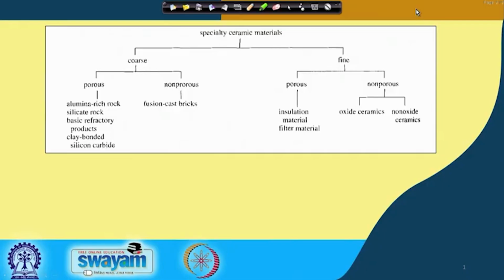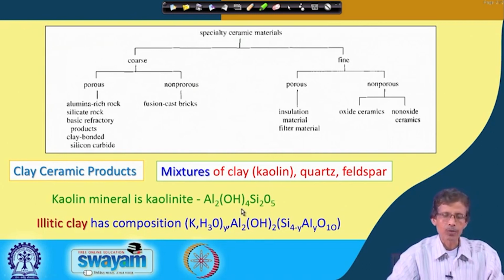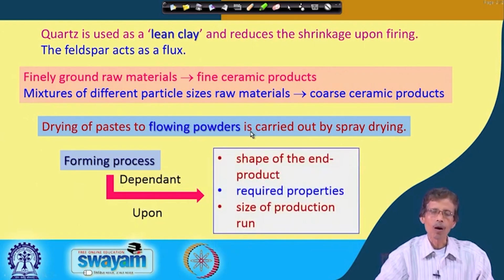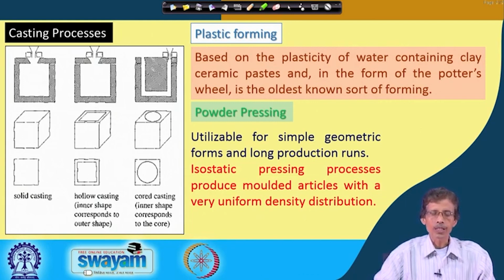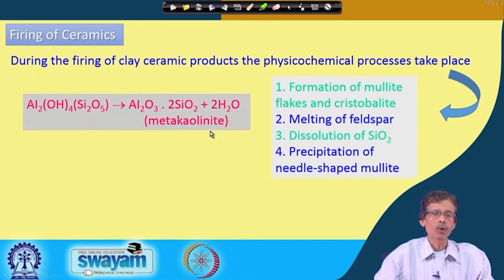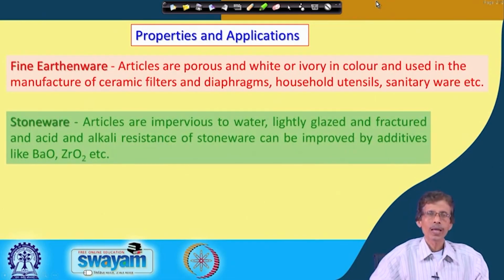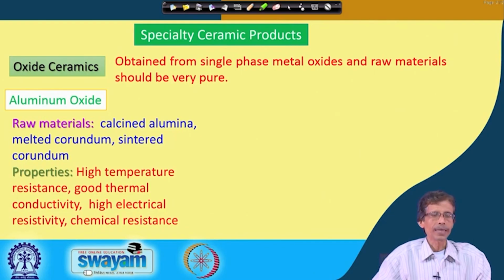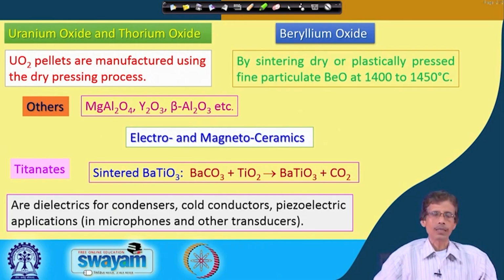Specialty ceramic products